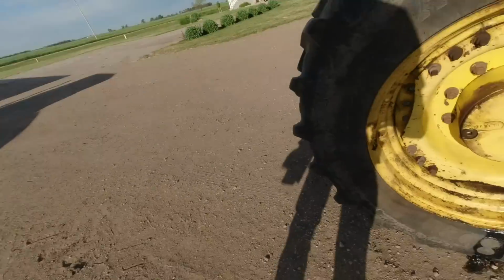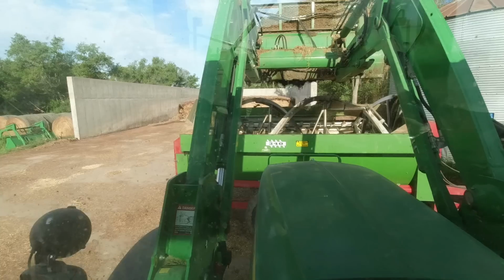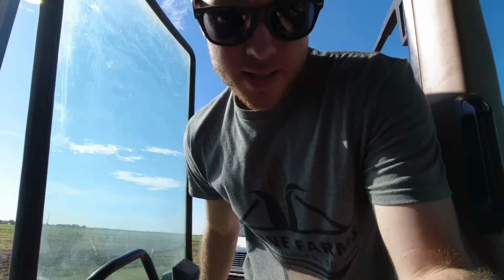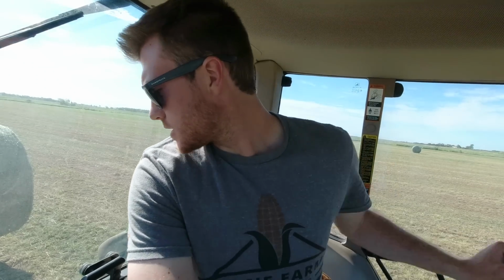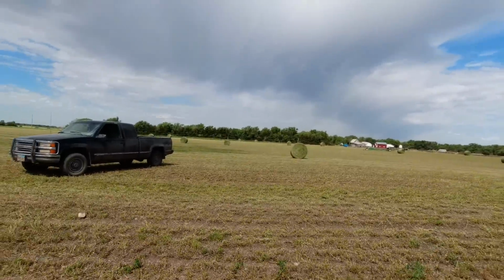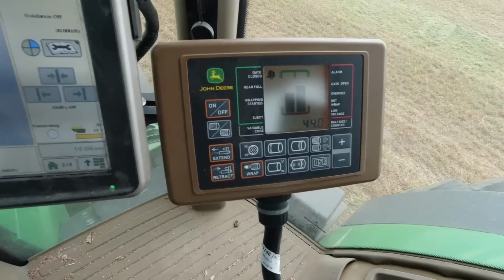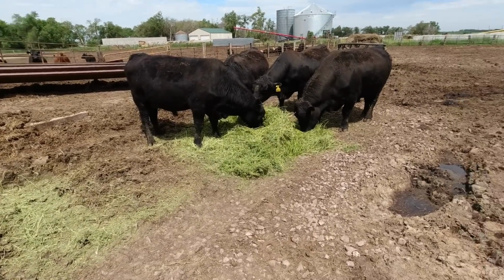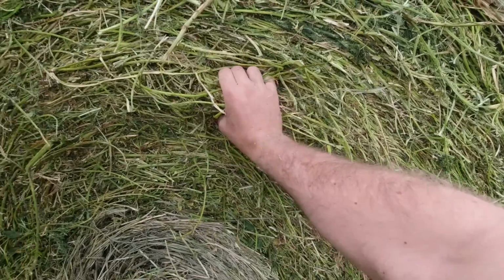How farmers make perfect bales